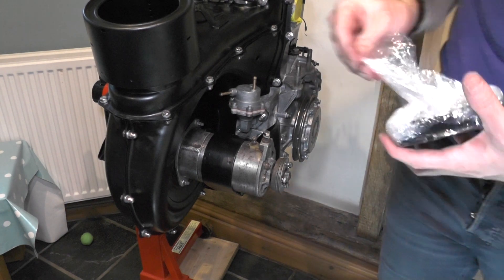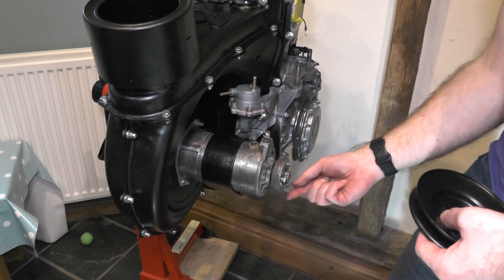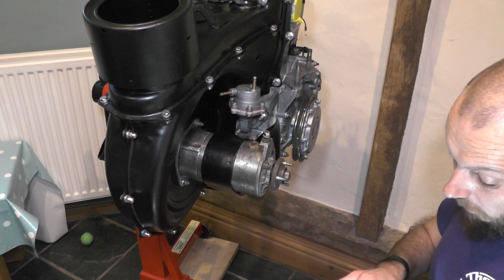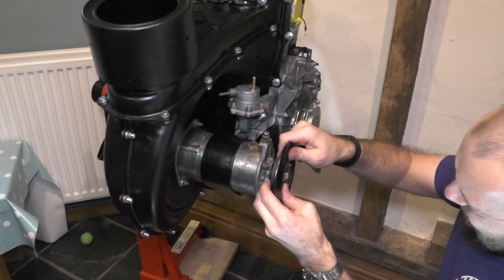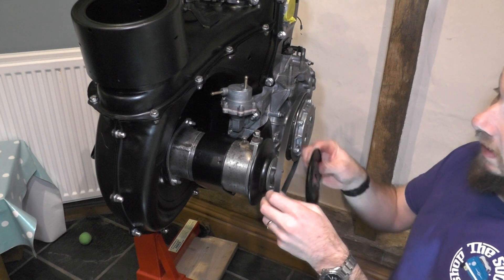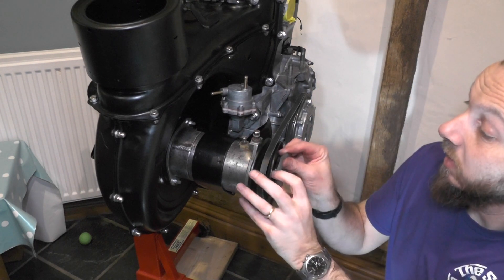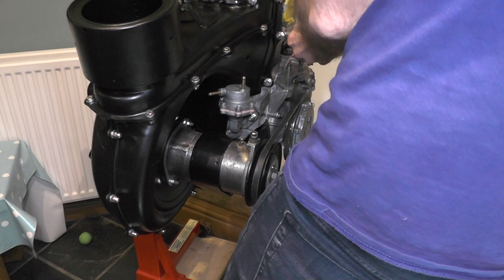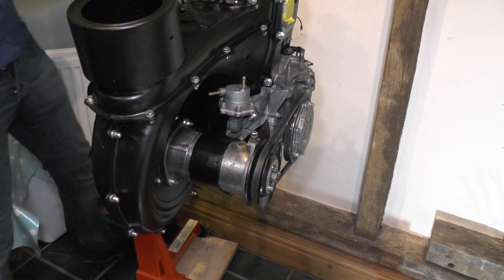30-40 Fan Pulley and Belt - Classic Fiat 500 Engine Rebuild Series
Part 40 of the engine rebuild series for a Fiat 500 F 499cc engine. In this video, we install the Fan Pulley and fit a new belt.